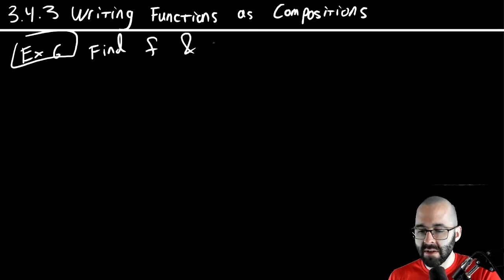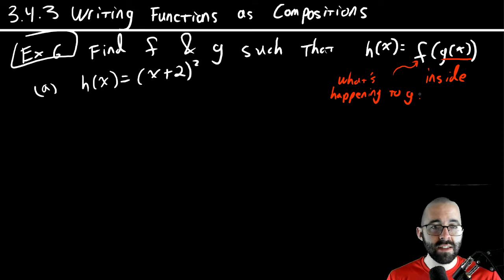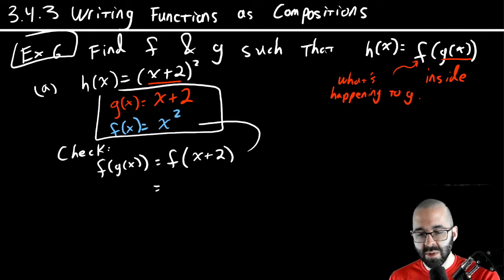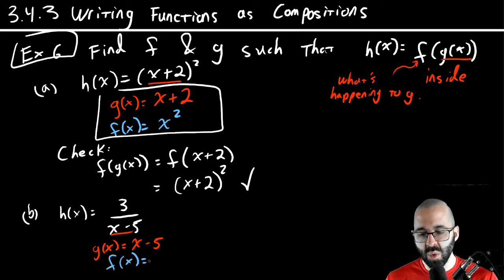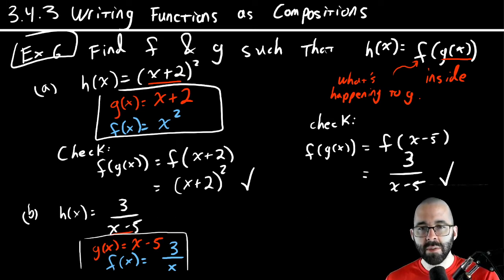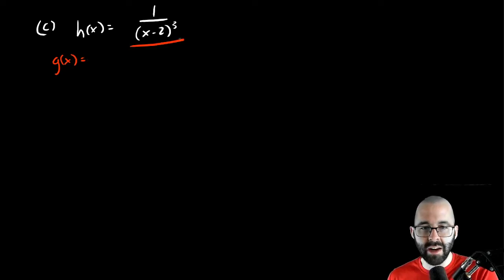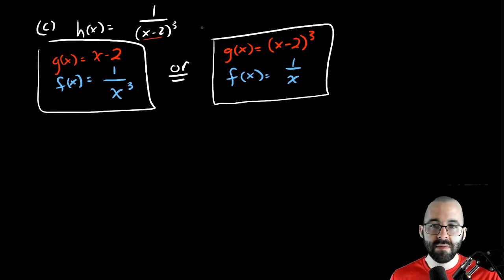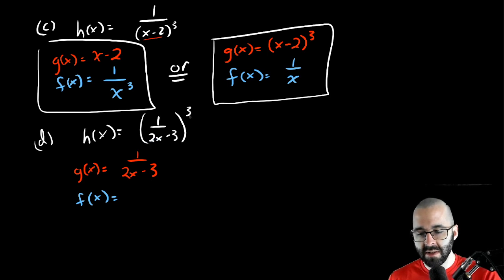3 4 3 Writing Functions as Compositions